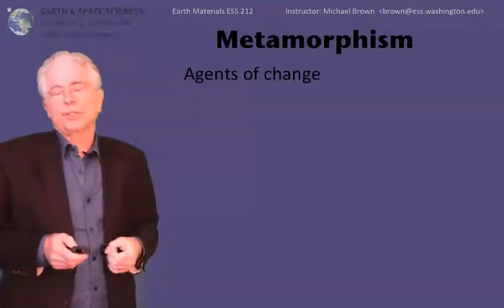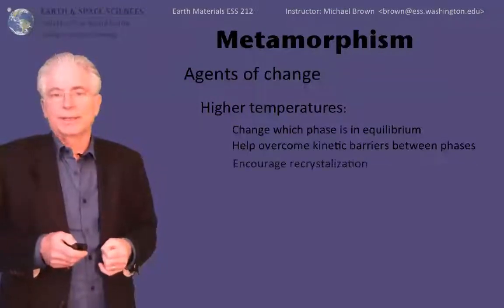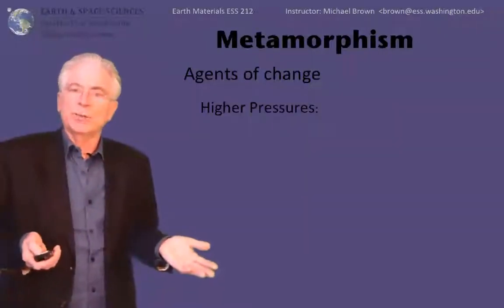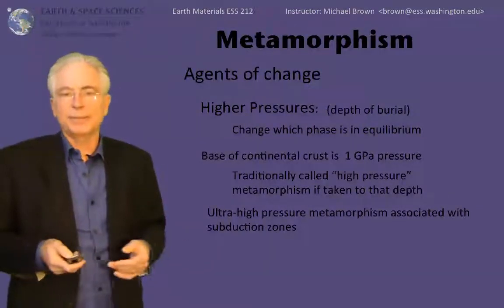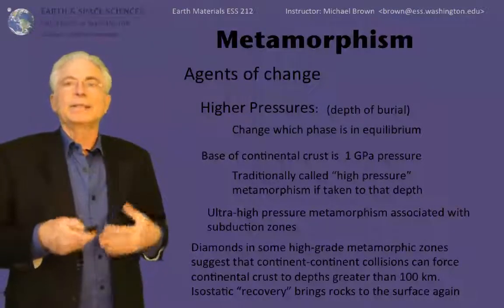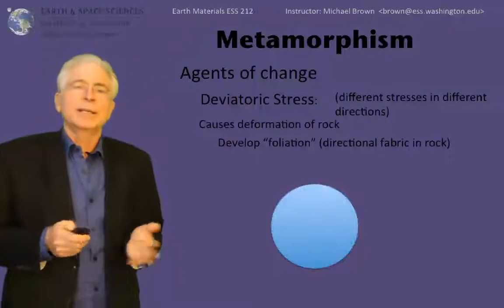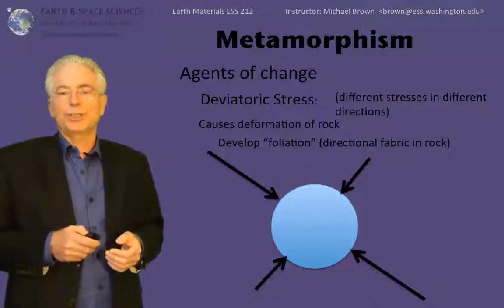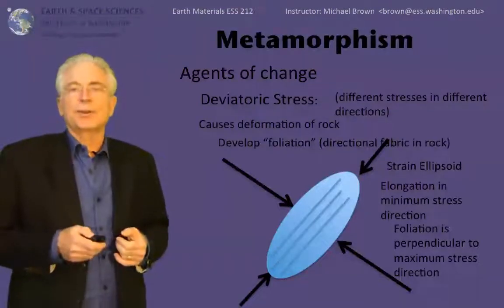Metamorphic Petrology 8. Agents of Change